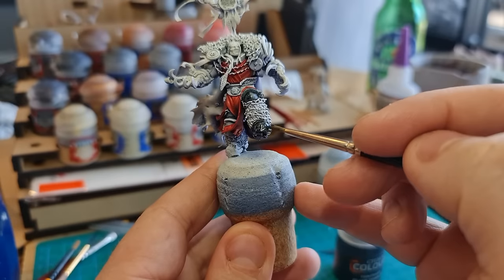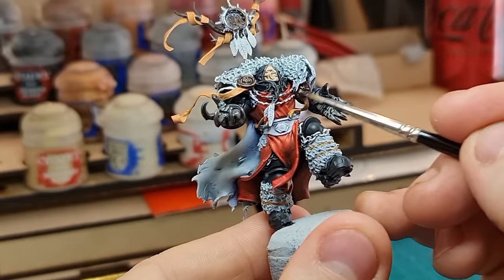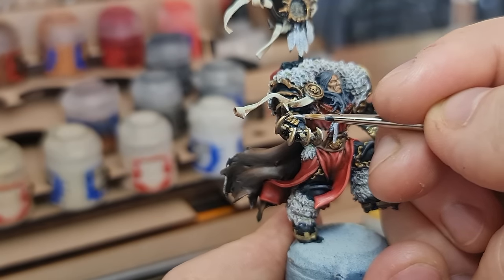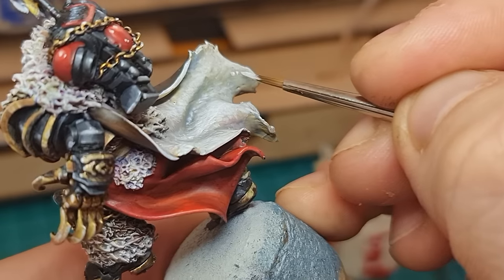Why did this take SO LONG?!... My Chapter Master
Help us hit our Stretch Goals with The Space Bears